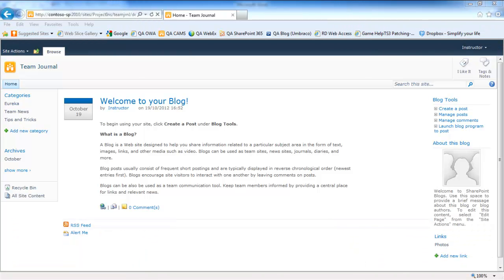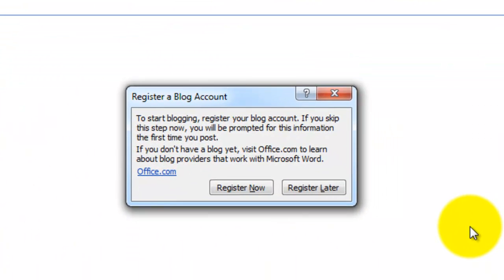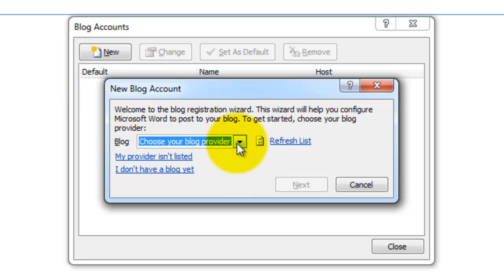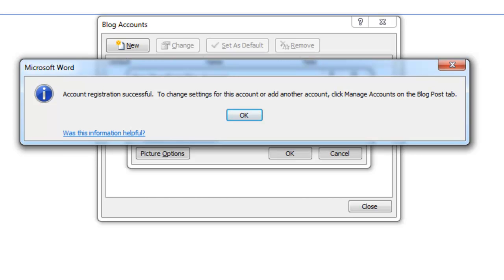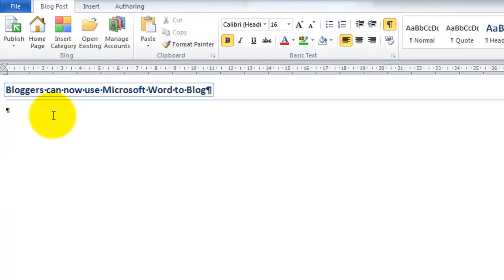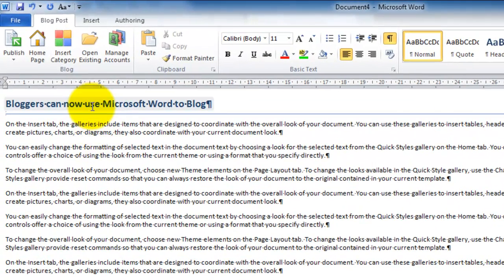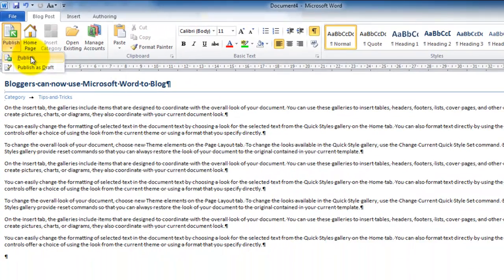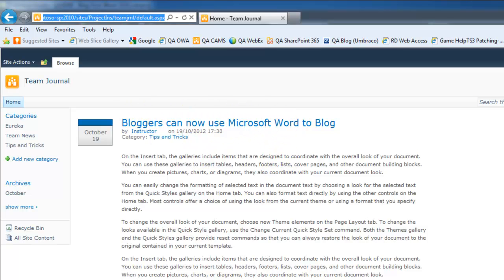Create SharePoint 2010 Blog posts using Microsoft Word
A 5 minute video on how you can use Microsoft word to post blogs to a blog site.  This demo uses the SharePoint blog site.